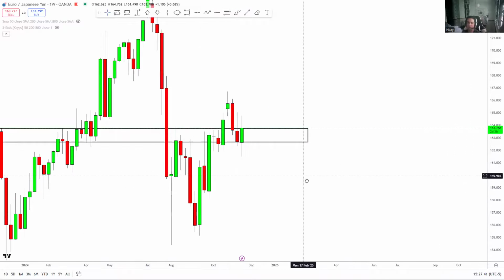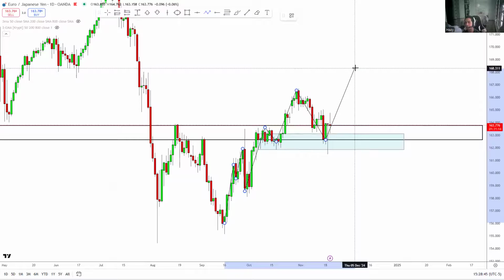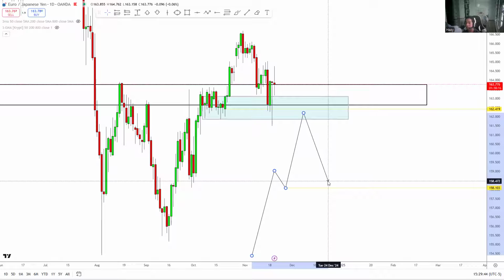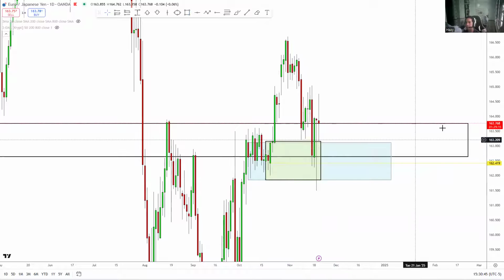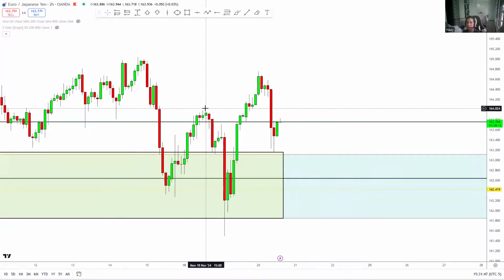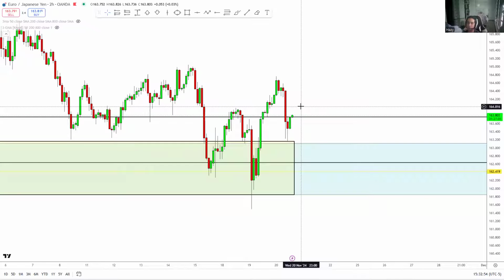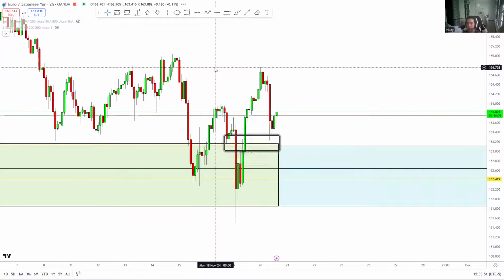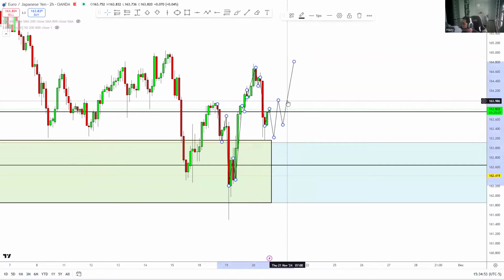EURJPY TRADE IDEA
In this video, I dive into a potential trade setup that is aligning for the EUR/JPY. THIS IS 100% A TECHNICAL ANALYSIS TRADE (NO FUNDAMENTAL DATA SUPPORTING IT YET).